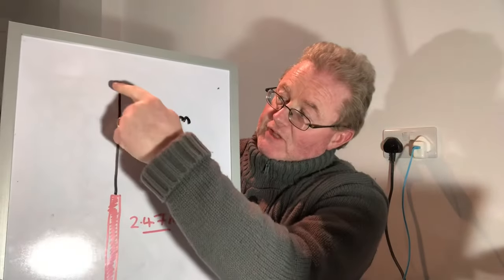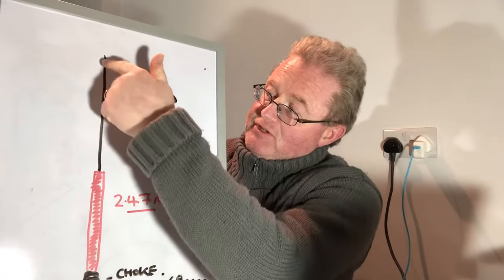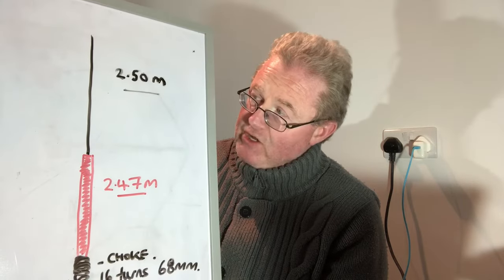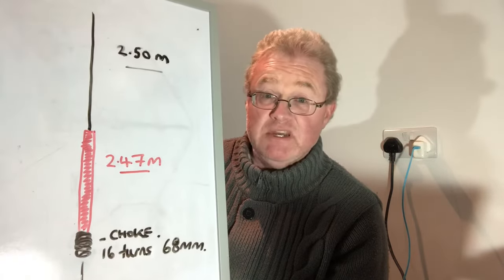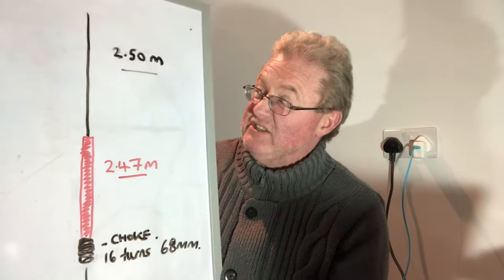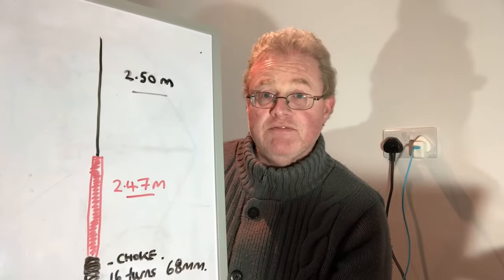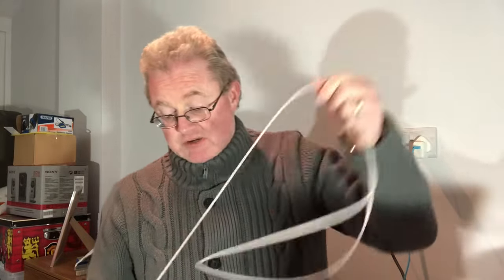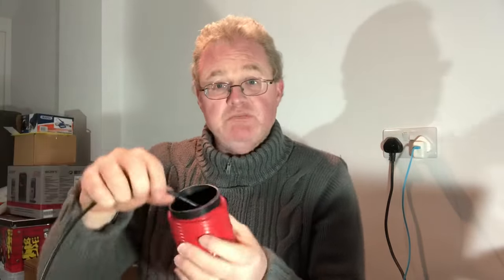T2LT - Half Wave Vertical Coaxial Antenna For CB Radio & 10 Metres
Very easy to make - and as a half wave,  a very good performing vertical antenna for DX.